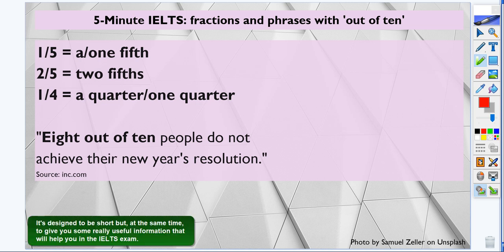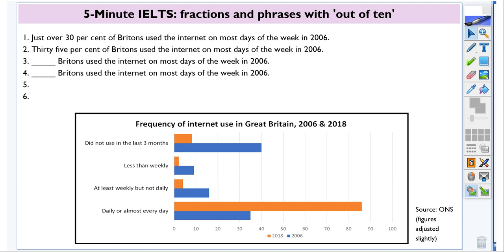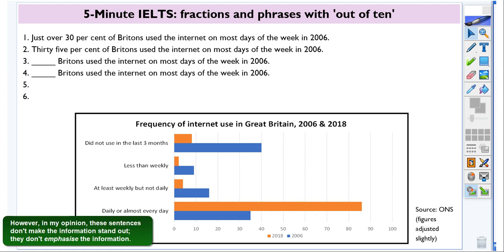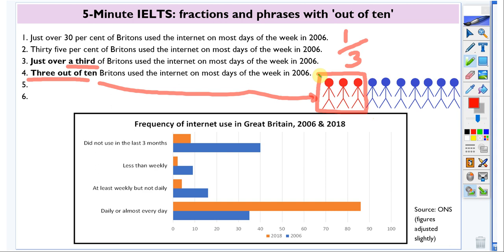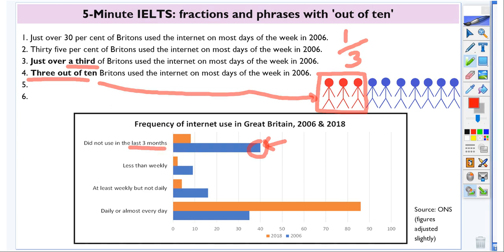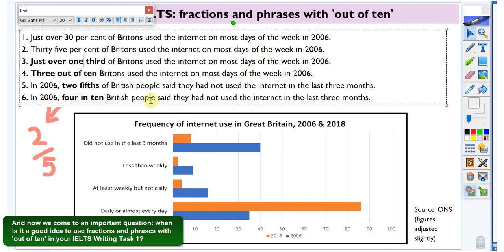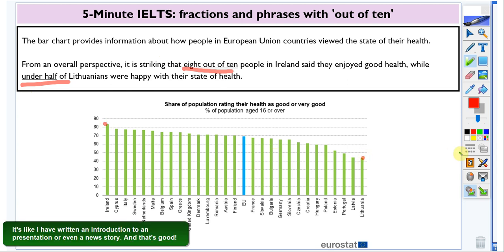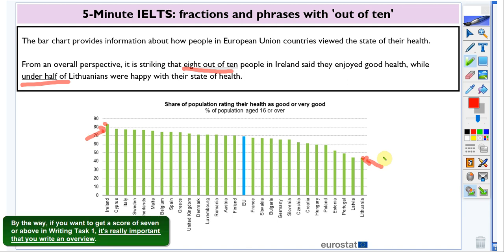IELTS: Writing - Fractions and phrases with 'out of ten'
Learn how you can improve the quality of your IELTS Writing Task 1 tasks - using some simple vocabulary.

Using vocabulary items such as 'a third', 'a quarter' and 'X out of ten' will help you to describe pie charts and bar charts in IELTS Writing Task 1.